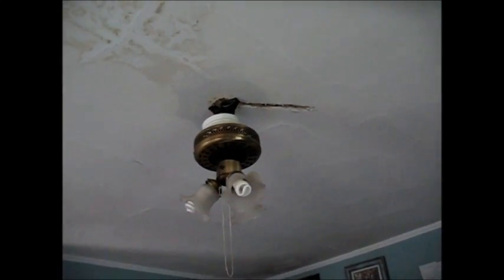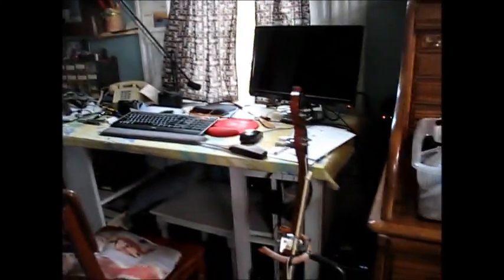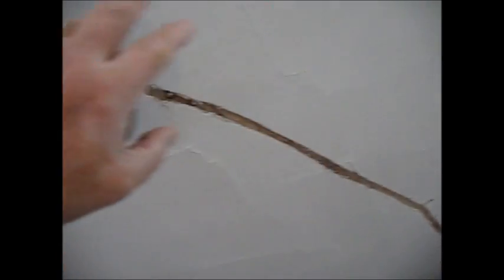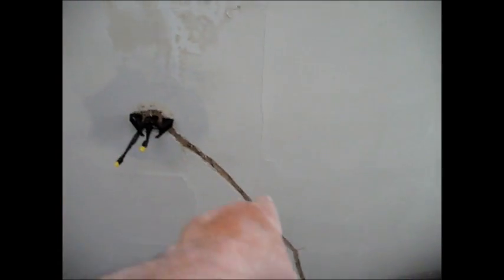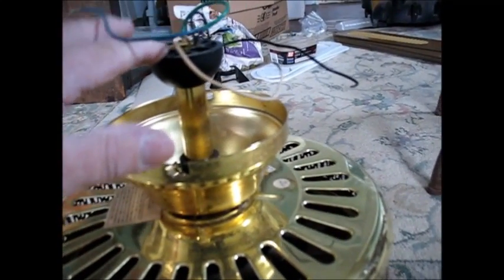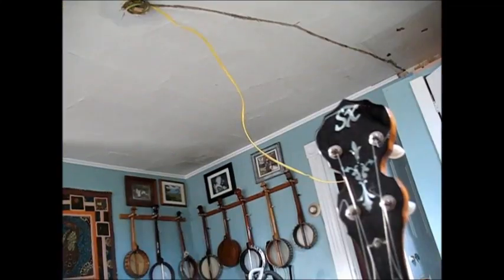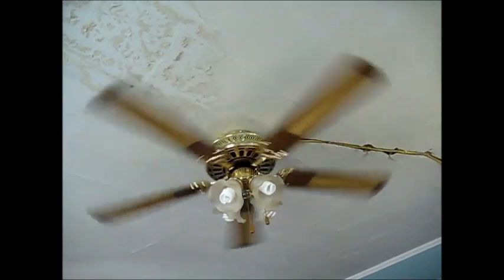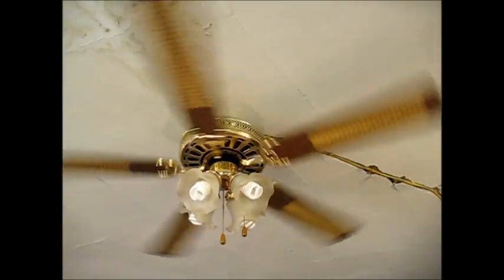Ceiling fan adventure 2